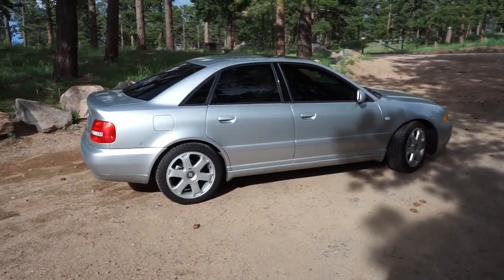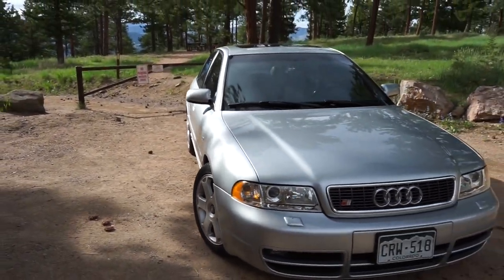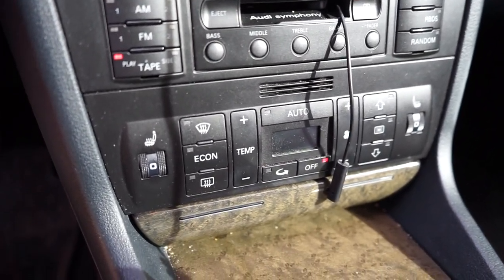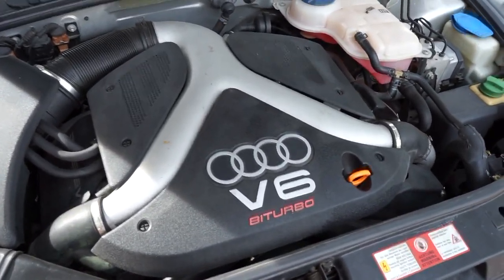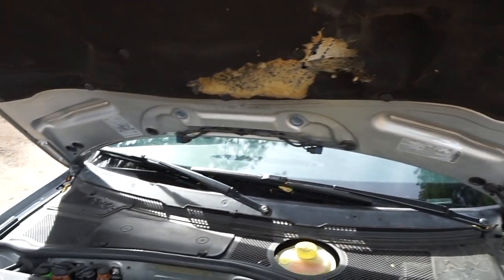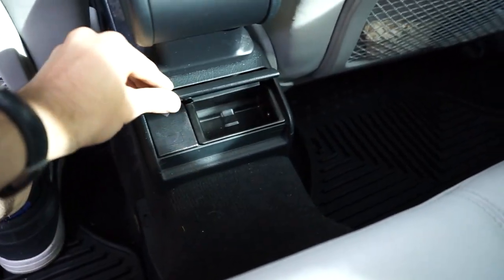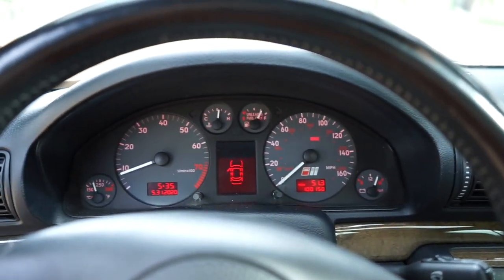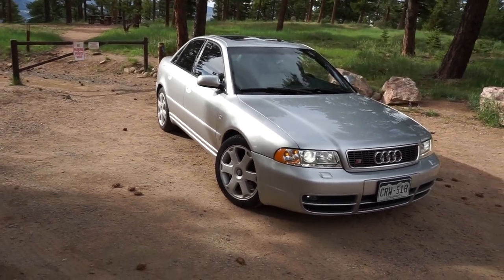2000 B5 Audi S4 Review & Drive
This video is about 2000 B5 Audi S4 Review. Please enjoy a video and drive of my 2000 Audi S4. Love this car! Let me know what questions you may have.